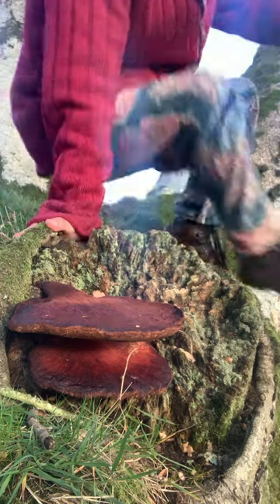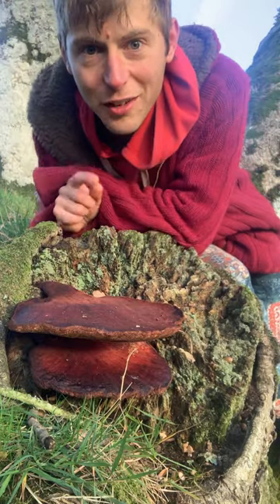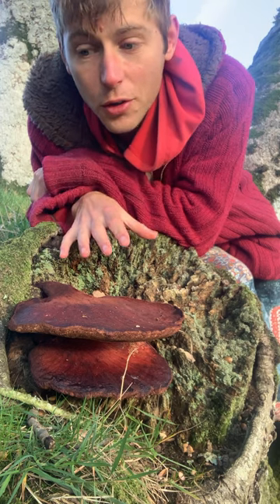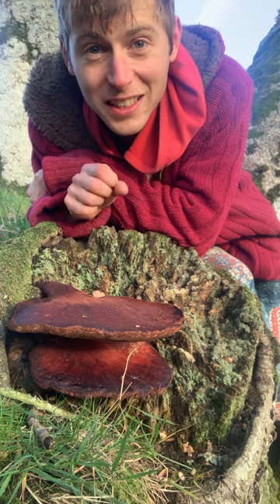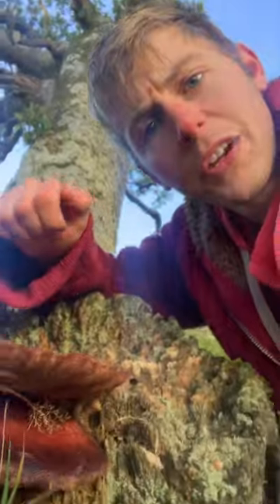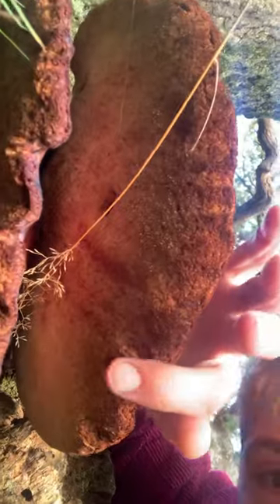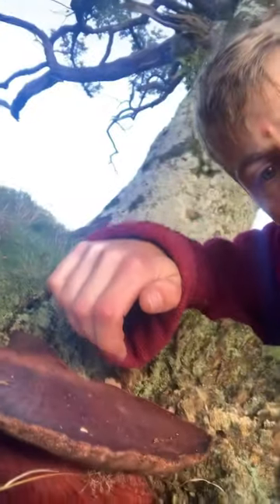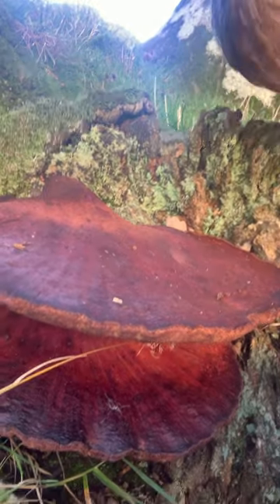Finding Beefsteak Fungus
A quick look at one of the most delicious and easy to ID fungi, Hen of the Woods or Grifrola frondosa. Have you ever foraged this mushroom? And if so, how did you cook it?